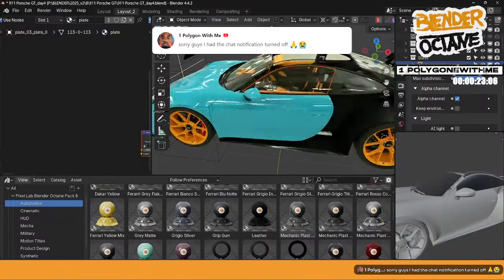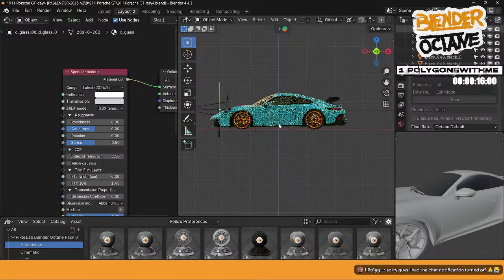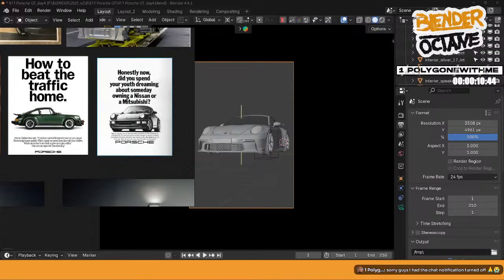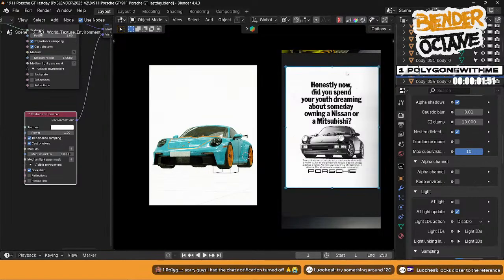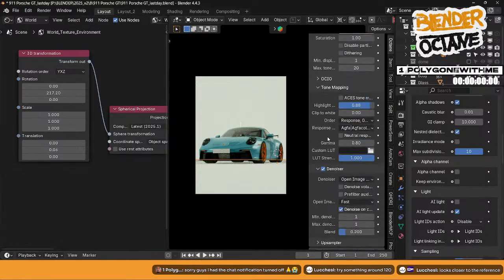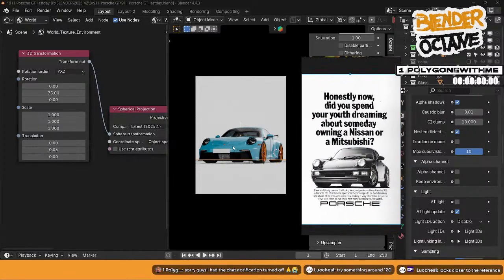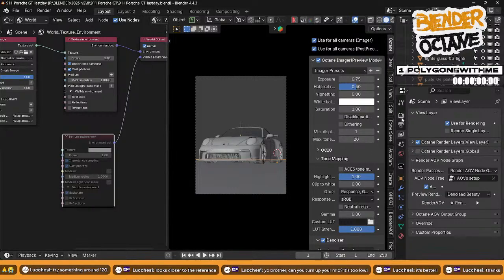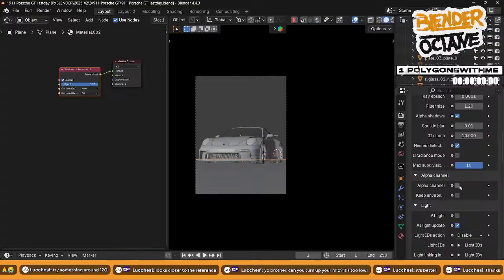Octane Blender LIVE: Car Render Must finish today😥 (Community Challenge)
300 Free Frames of Rendering on OTOY's Super Fast Render Network